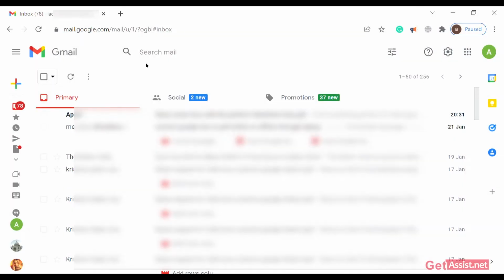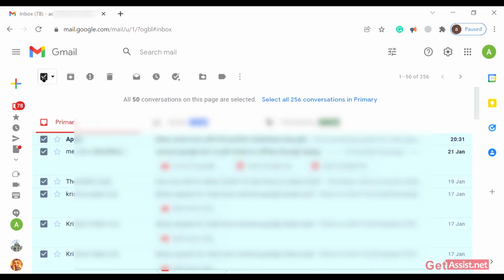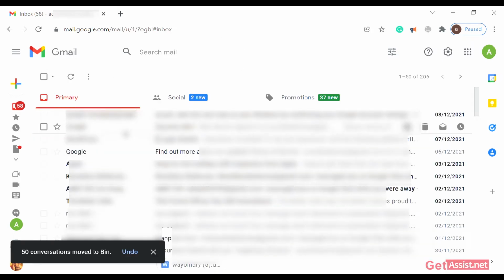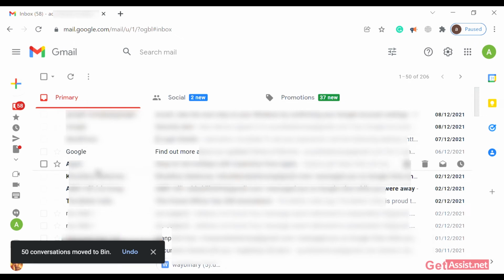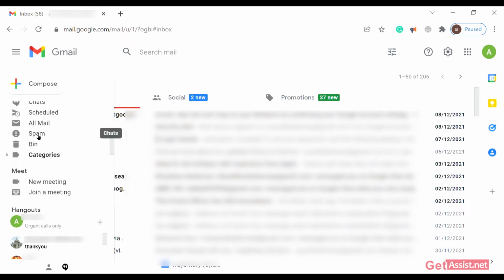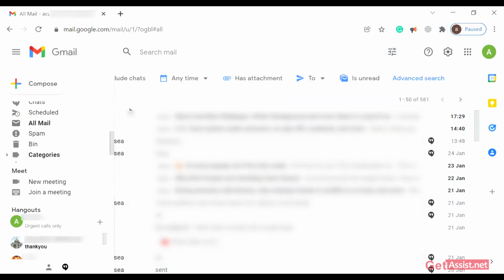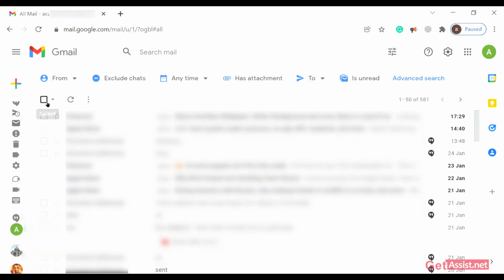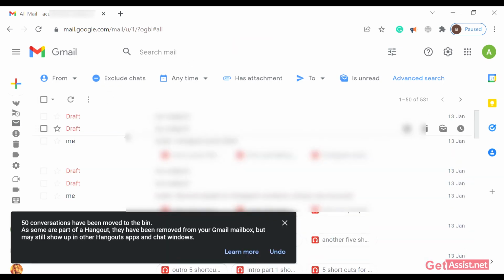Delete Multiple Emails in Gmail on Browser | Delete Emails in Bulk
We all got spam emails or emails that we don't need in our Gmail inbox and it is very difficult to delete them one by one so today I will tell you how to Delete Multiple Emails in Gmail on a Browser or how to delete emails in bulk.